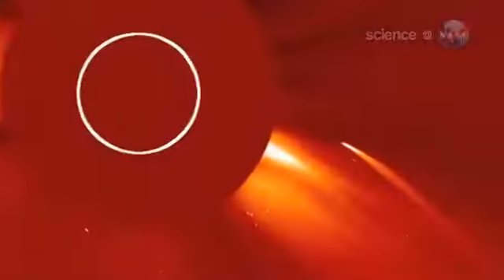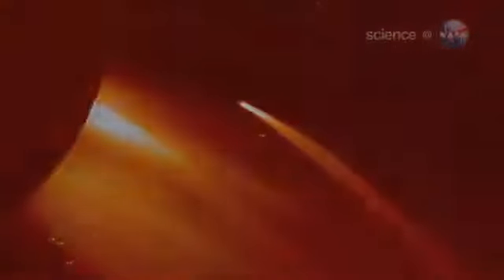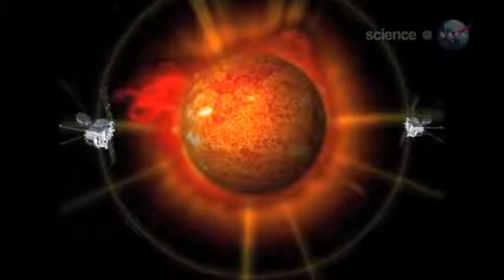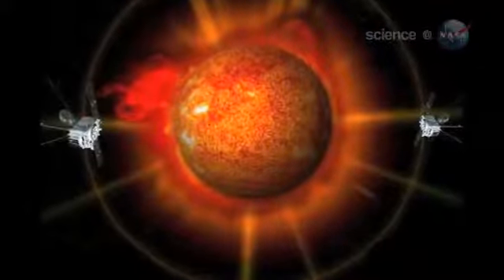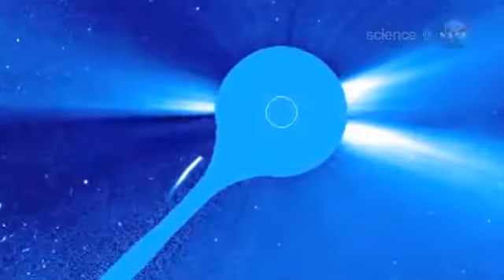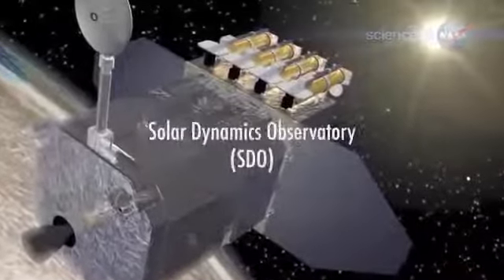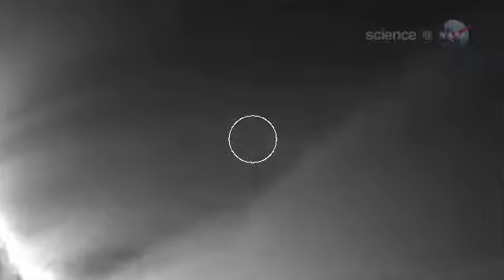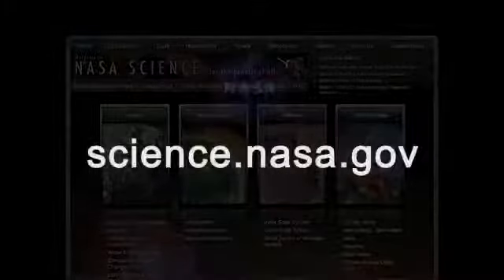ScienceCasts-Sun Grazing Comet